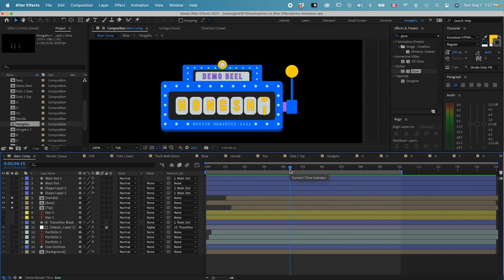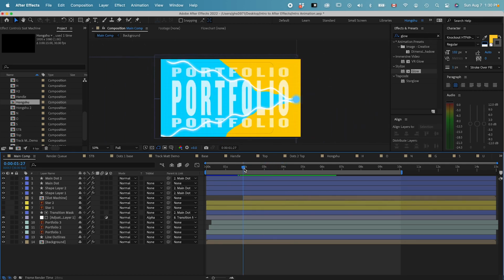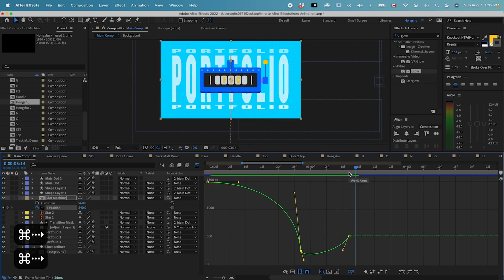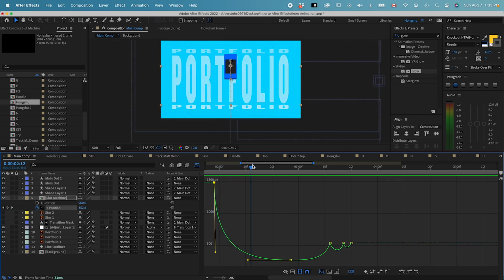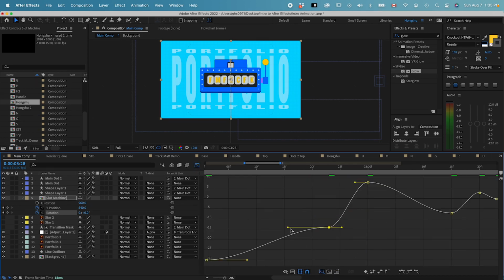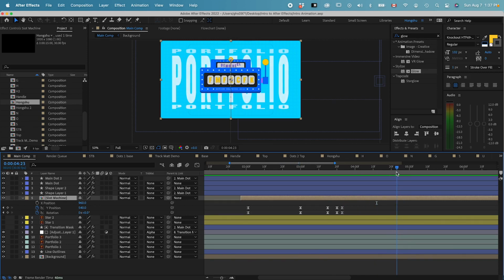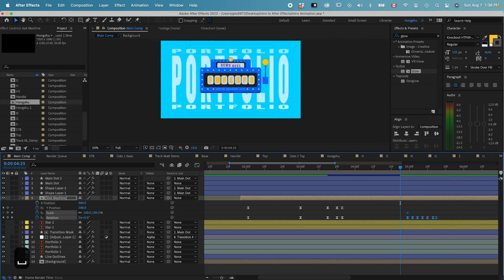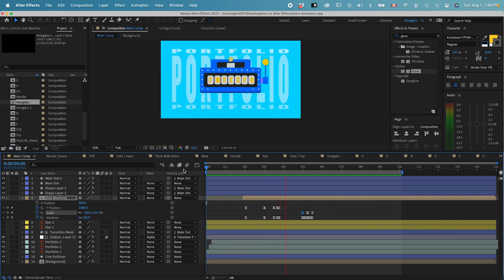589052 21 Extra animation Beginner's Guide to Adobe After Effects 2023: Learn Motion Graphics